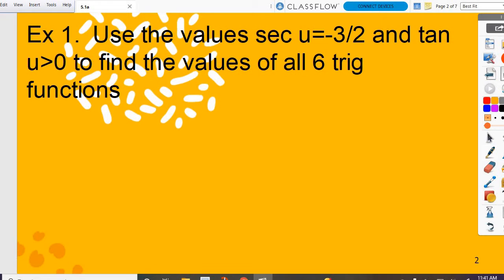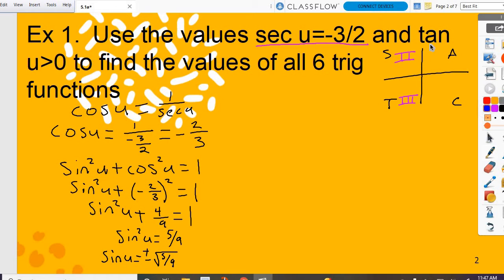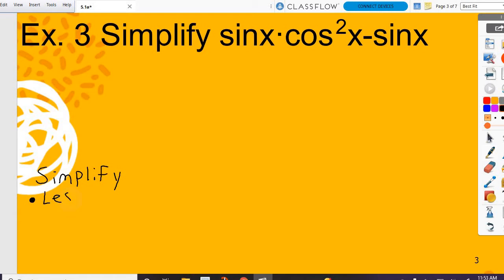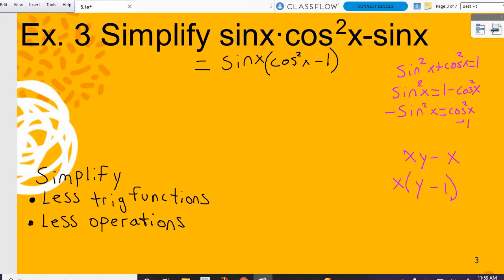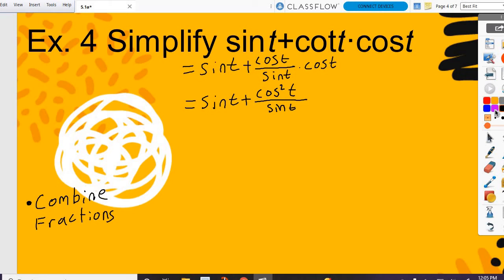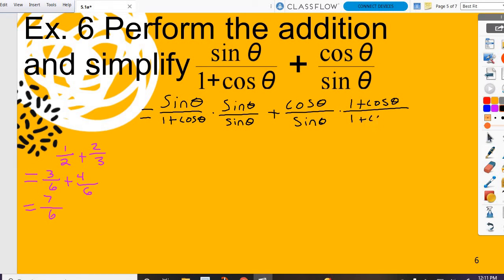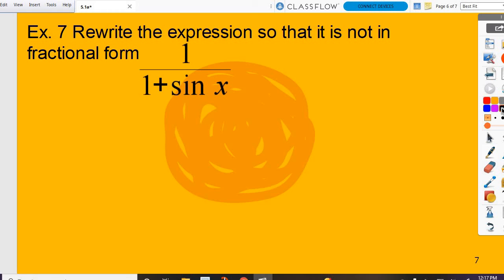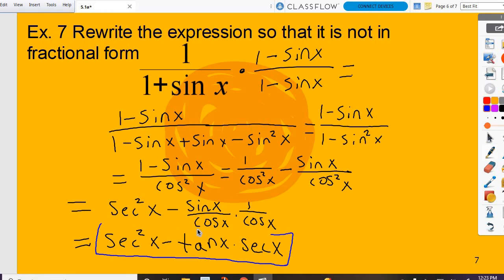5 1a Simplifying Trig Expressions